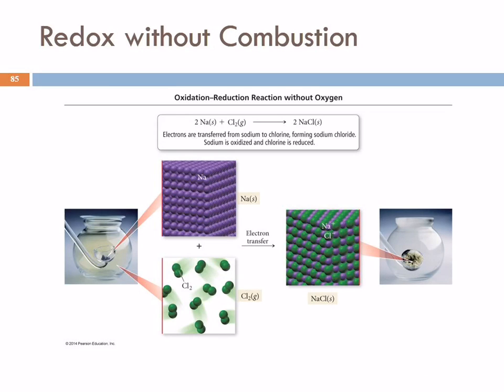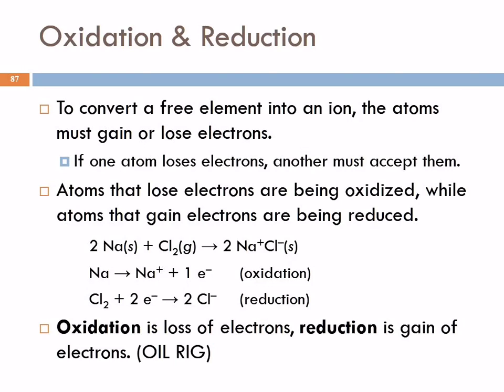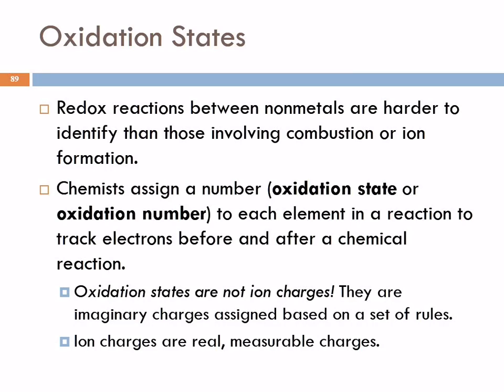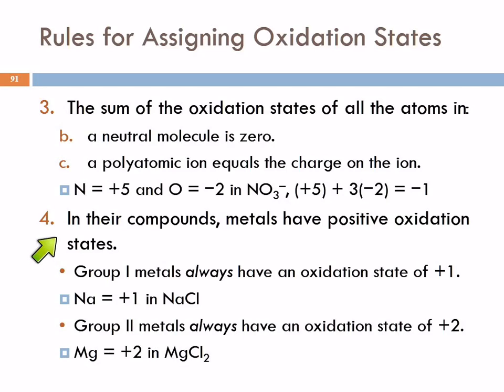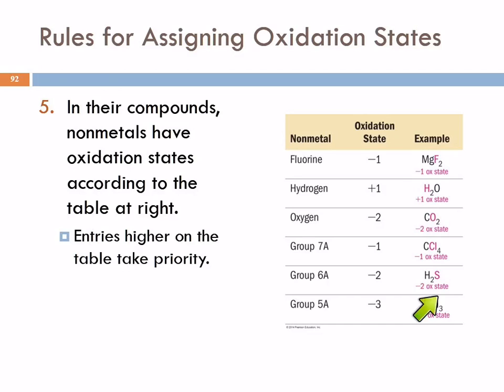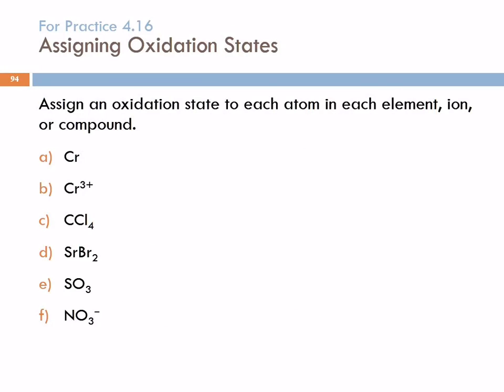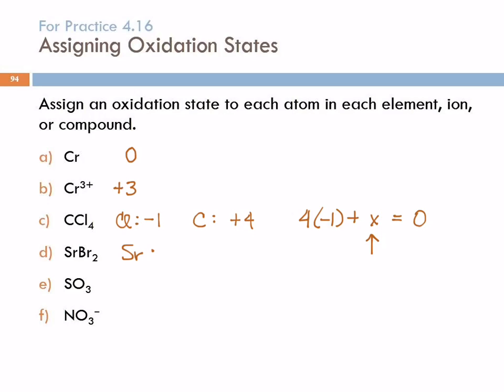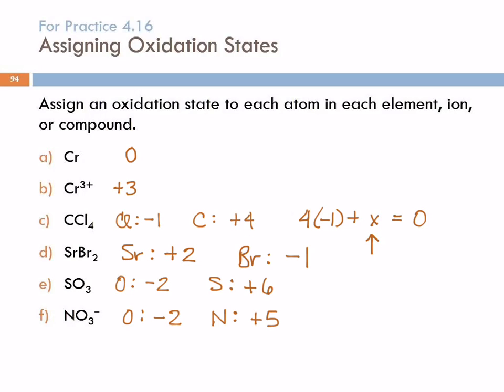4.9 Oxidation-Reduction Reactions